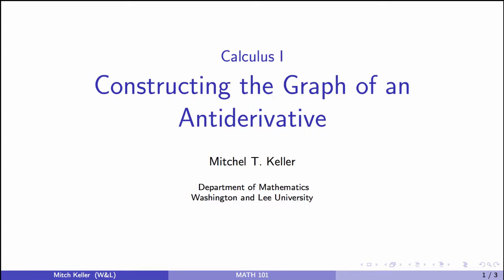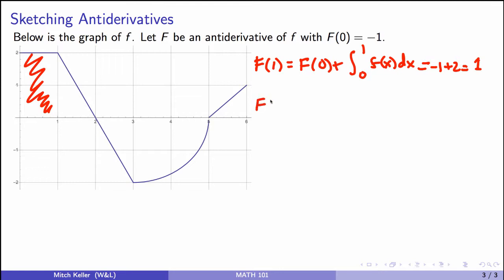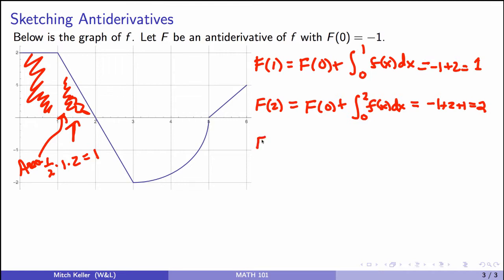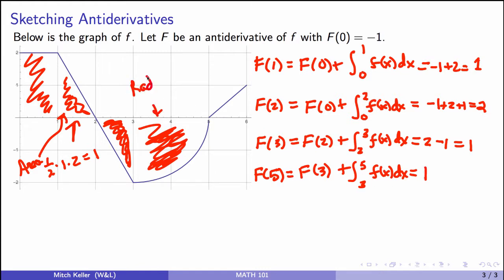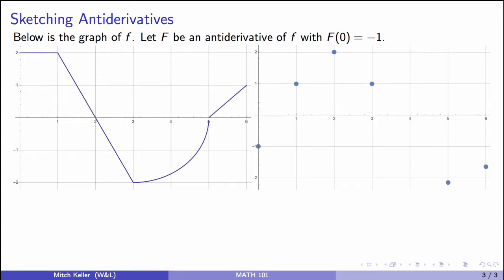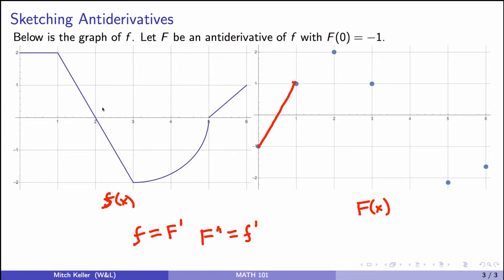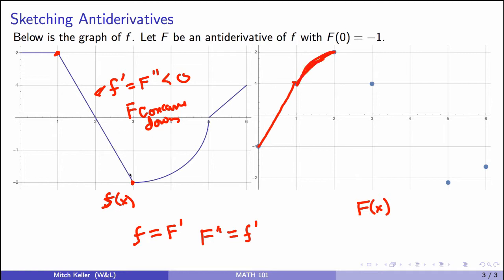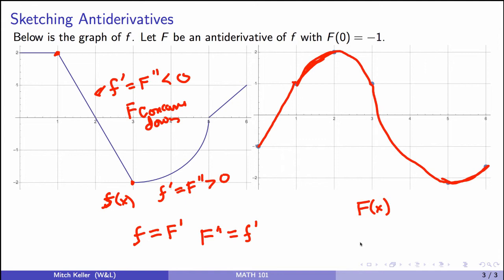Sketching the Graph of an Antiderivative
An example of using an initial condition and the graph of f to sketch the graph of its antiderivative F.